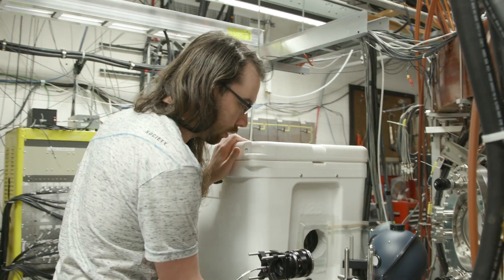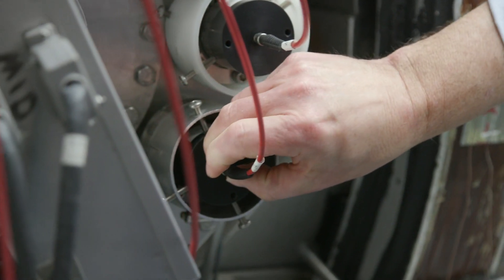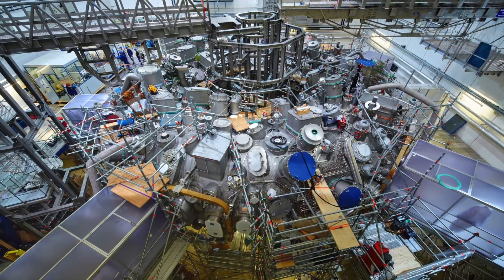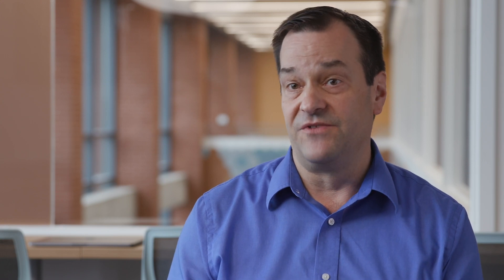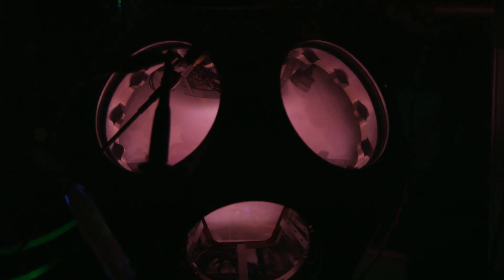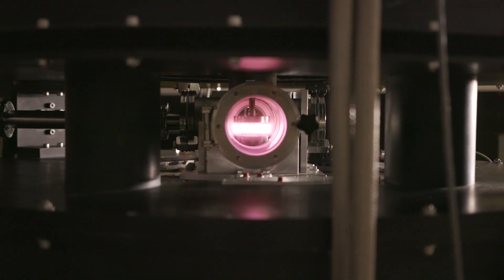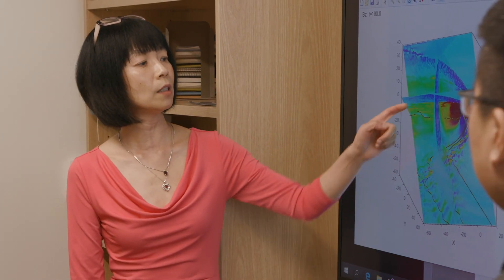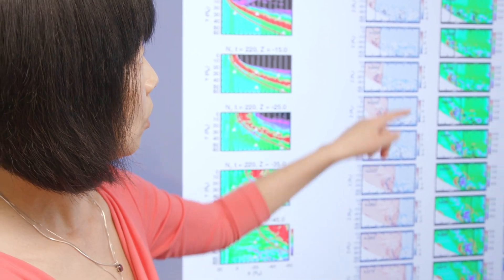Auburn University, Plasma Physics Group - Plasma Science at the Auburn University Physics Department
The Plasma Research Group at Auburn University has a strong focus on dusty plasma research, fusion, and space plasma research. The group has close collaborations with the Wendelstein W7-X fusion experiment project in Greifswald, Germany and DIII-D fusion experiment in San Diego, CA.  The group has national and international collaborations, and is one of the very best institutions for pursuing graduate studies in plasma physics.